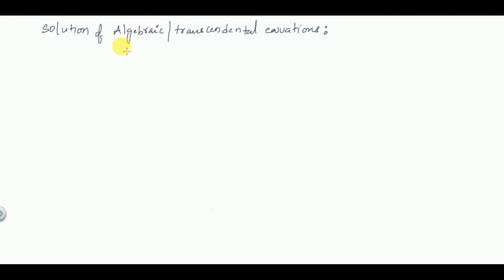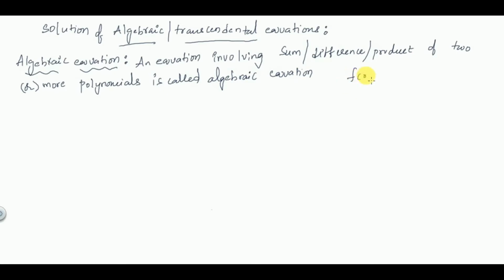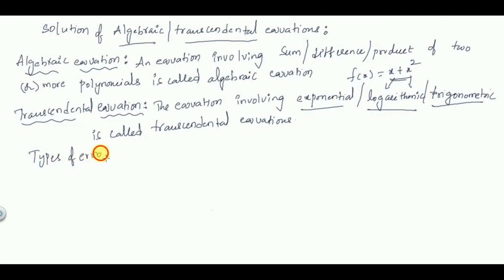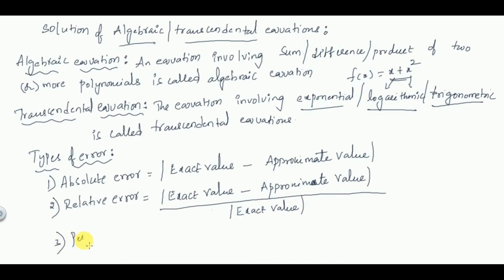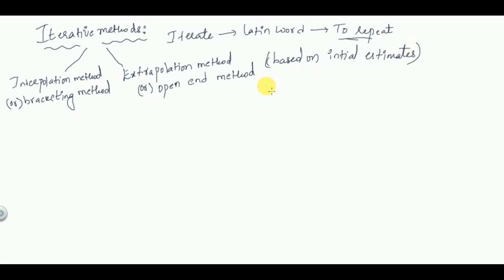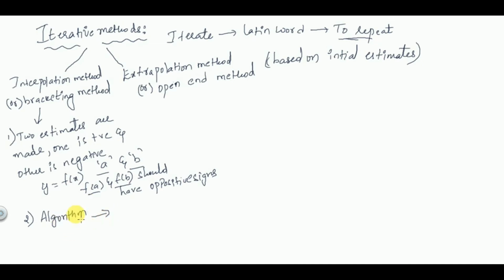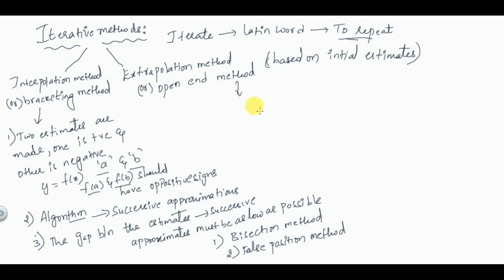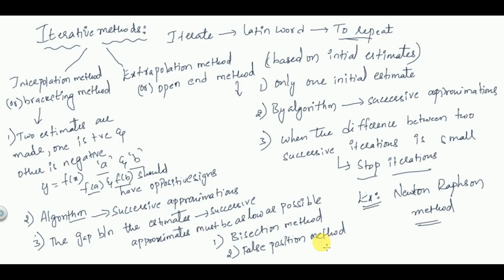Numerical Methods Iterative method types EngineeringMathematics GATE,IES Adhvaitha Classes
This is another video for video series of Numerical methods concept in Engineering mathematics subject for gate exam .In this video I have discussed about basics of algebraic equation,transcendental equation,types of error.Also types of iteration methods ie interpolation method and extrapolation methods are also discussed in this video.

 Happy Learning!!!